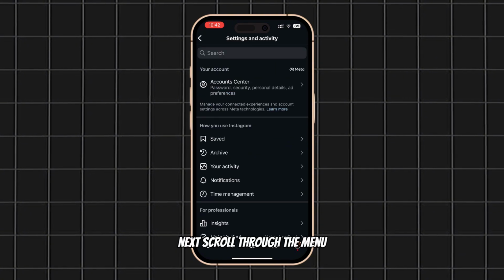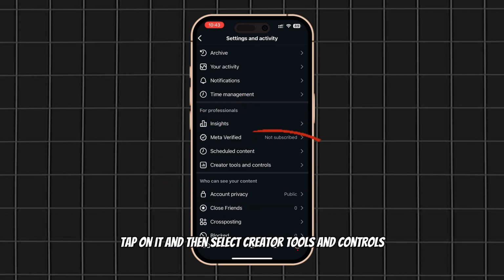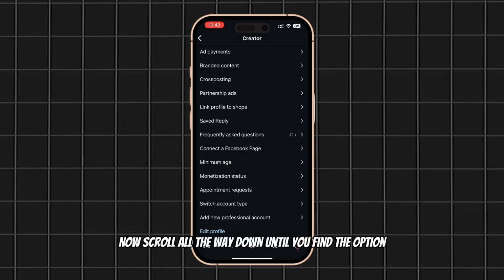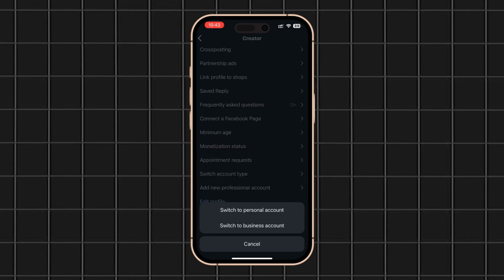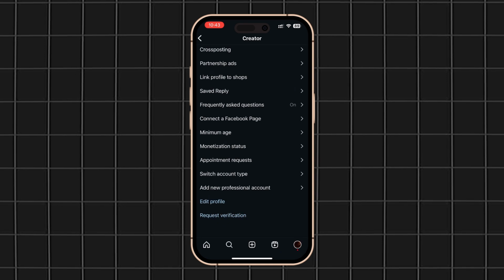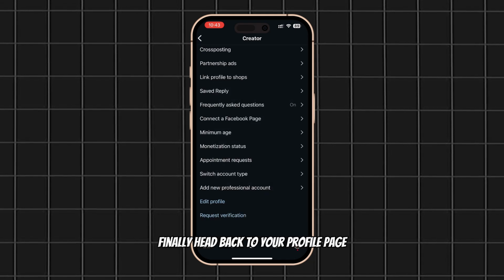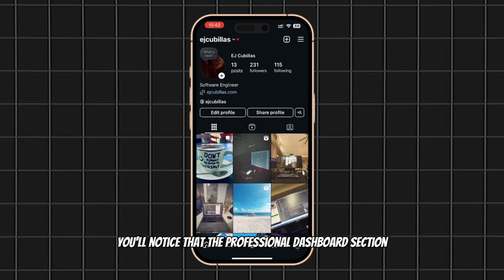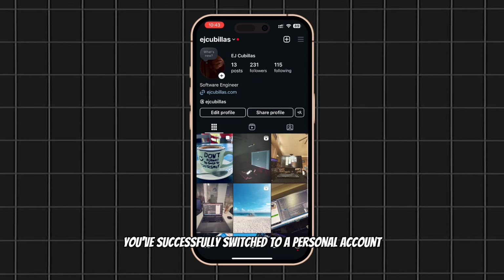How To Switch Back To Personal Account On Instagram - Full Guide 2025!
In this video, I show you how to switch back to personal account on Instagram and explain the steps to change from a professional or business account on Instagram to a personal account. Whether you're looking to simplify your account or switch back for any reason, this guide will help you out.